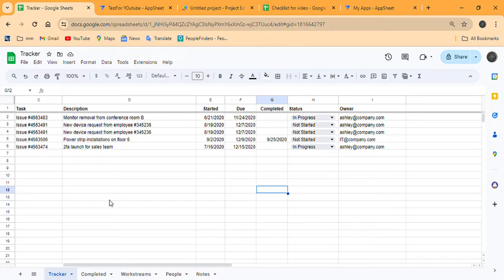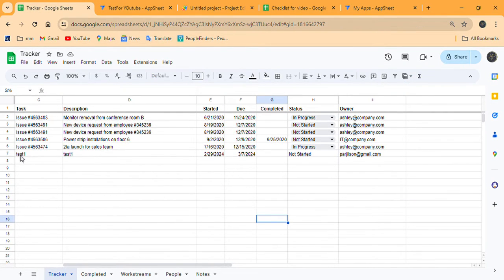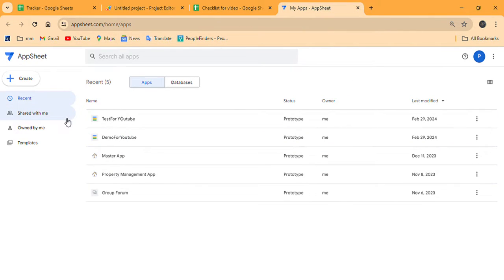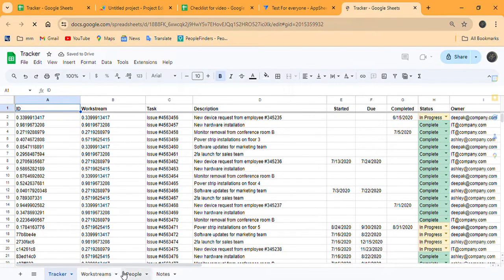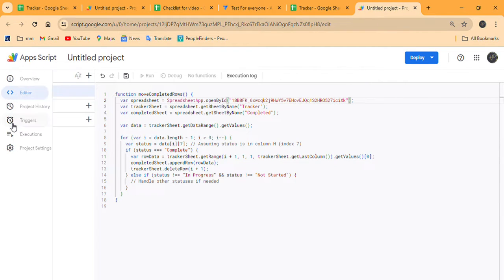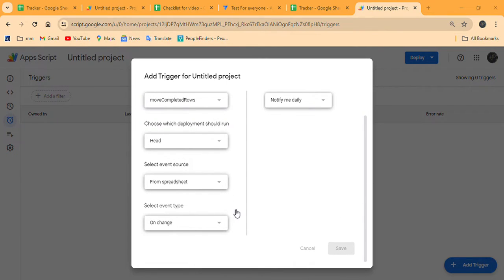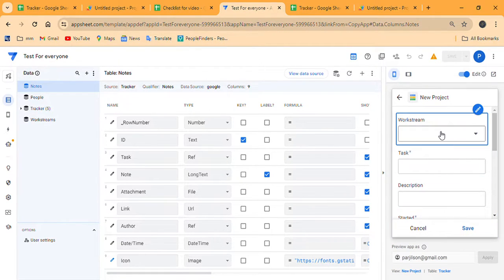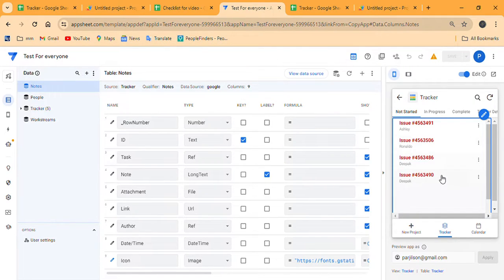Make your spreadsheet mobile friendly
In this video, we dive into the world of automation using Google Apps Script and AppSheet to streamline task management in Google Sheets. We'll walk through the process of creating a script that automatically moves rows from a "Tracker" sheet to a "Completed" sheet when the status in column H is updated to "Complete".

This powerful automation not only saves time but also ensures that your task management process remains efficient and organized. With AppSheet, you can update the sheet directly from your phone using a custom app, making it even easier to stay on top of your tasks and projects.

Whether you're managing projects, tracking assignments, or monitoring workflows, this script can be customized to suit your specific needs. Join us as we explore the capabilities of Google Apps Script and AppSheet and learn how to leverage automation to enhance your productivity in Google Sheets.